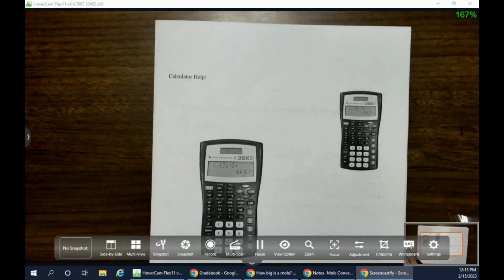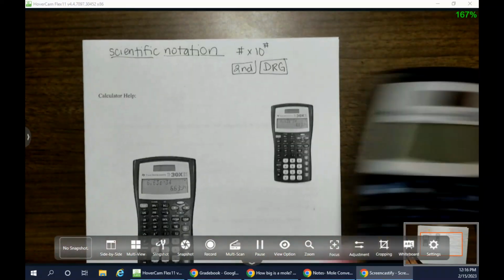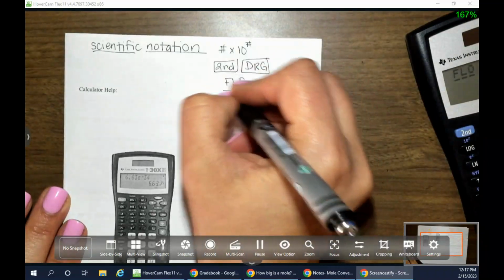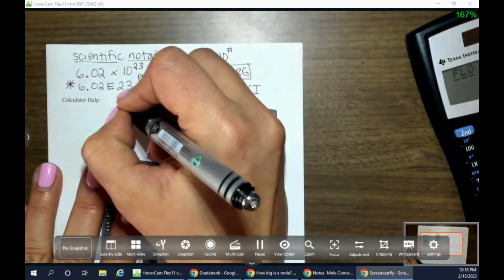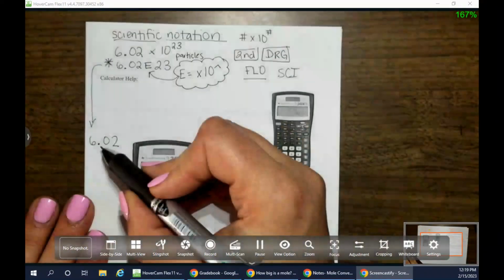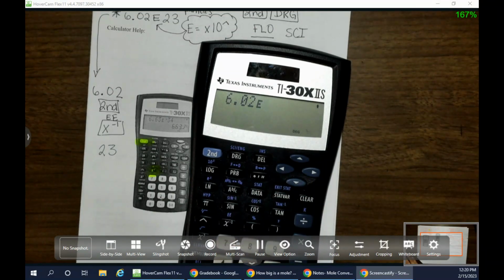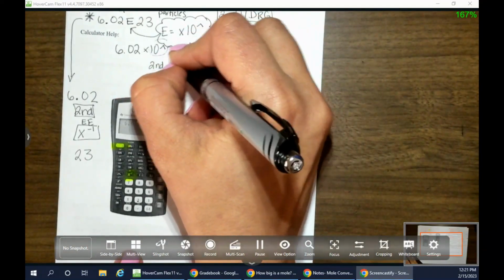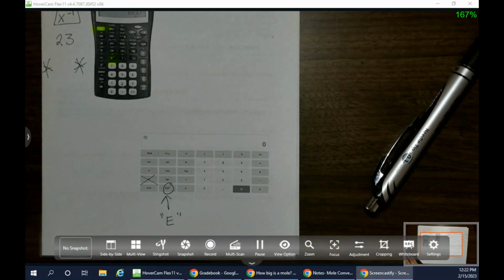Notes part 1- Calculator Help